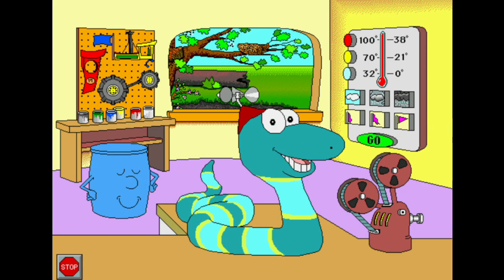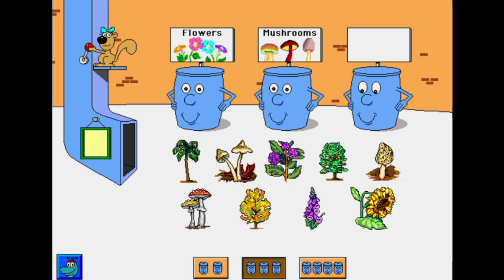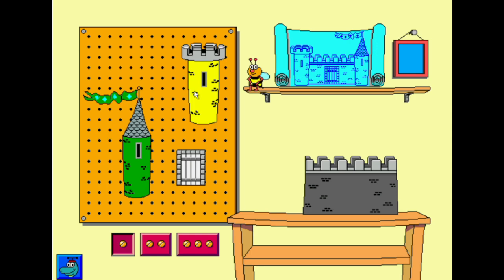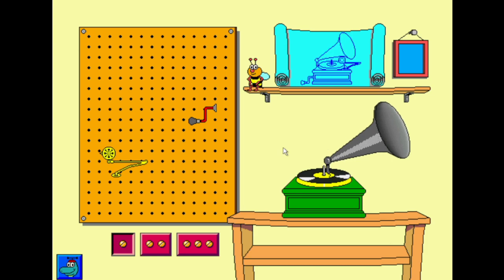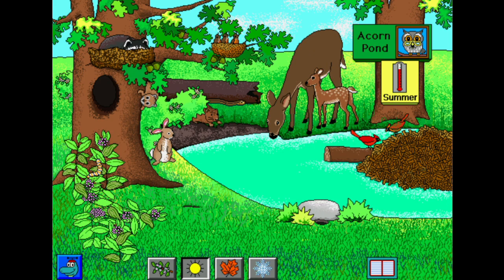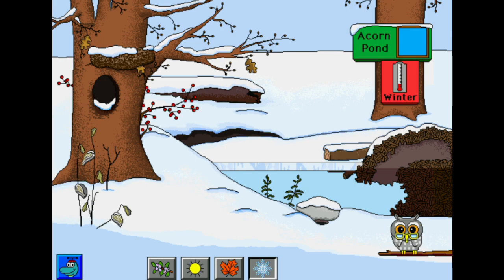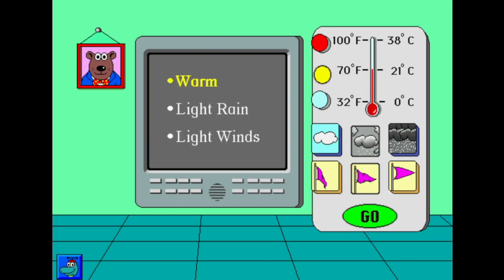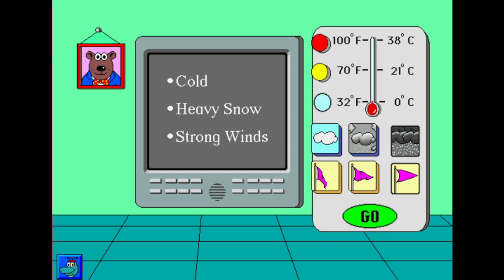Sammy's Science House Full Gameplay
TIMESTAMPS
0:00 Intro
1:35 Sorting Station
14:51 Workshop
29:36 Acorn Pond
44:58 Weather Machine
58:37 Make-A-Movie

Sammy's Science House is a computer game by Edmark in the Early Learning House series released in 1994. It stars the snake Sammy and teaches science.